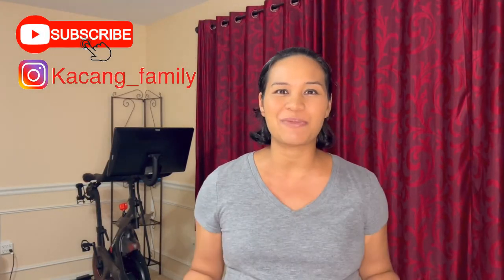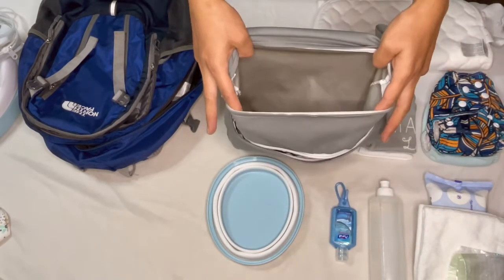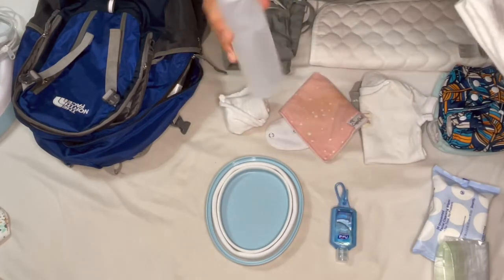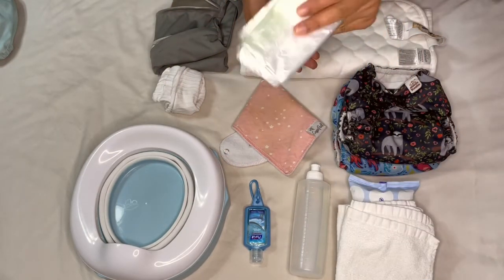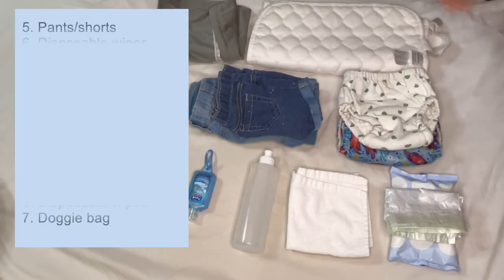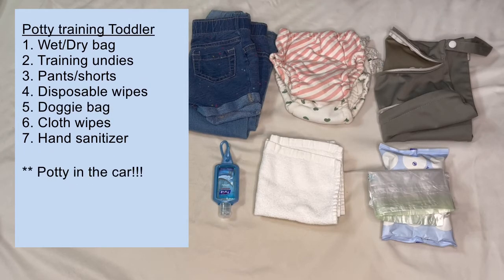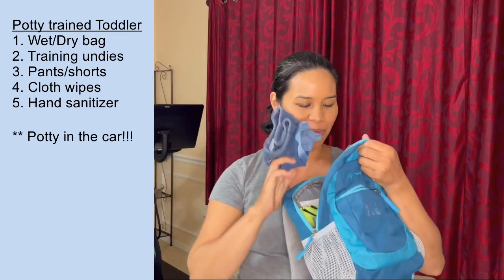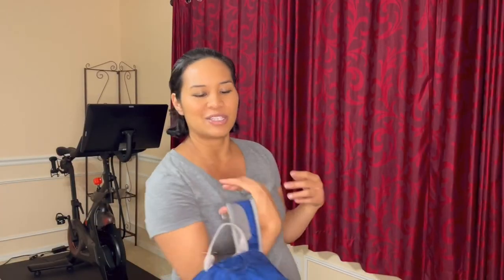What’s in my diaper bag when doing EC? What’s in my cloth diaper bag? My diaper bag 2021?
What’s in my diaper bag for a newborn and toddler when doing EC? What’s in my cloth diaper bag? What’s in my diaper bag potty training? What’s in my cloth diaper bag? What’s in my diaper bag 2021? Elimination communication on the go.

TIMESTAMPS
1:00 Portable kids potty
2:00 Newborn diaper bag
6:30 Infant diaper bag
9:55 Toddler diaper bag
12:25 Potty training toddler

VIDEO DESCRIPTION

I will show you what is in my diaper bag for a newborn cloth diapering mom doing elimination communication. I will also show you my diaper bag for an infant, toddler, potty training toddler and a potty trained toddler.

Newborn 0-3 months
1. Something to catch a pee/poo
p
2. Changing pad

3. Wet/Dry bag
4. Diapers

5. Extra clothes

6. Bib

7. Leg warmers

8. Disposable wipes

9. Doggie bag
10. Cloth wipes

11. Squirt bottle

12. Hand sanitizer

Infant 4 - 12 months

1. Potty

2. Changing pad
3. Wet/Dry bag
4. Diapers
5. Bib

6. Leg warmers

8. Disposable wipes
9. Doggie bag
10. Cloth wipes
11. Squirt bottle
12. Hand sanitizer
** Small potty in the car

Toddler 1 year
1. Changing pad

2. Wet/Dry bag

3. Diapers

4. Training undies
5. Pants/shorts
6. Disposable wipes
7. Doggie bag
8. Cloth wipes
9. Squirt bottle
10. Hand sanitizer

ABOUT ME
Hi my name is Annisa Cooper and I am just a mother trying to figure out how to parent. I provide content from various parenting books so you can gain the information without having to read them. I also share some examples from my own experience and more content on my Instagram. Let's tackle parenting together.
I am a second career nurse turned stay at home mom. I don't have any early childhood education or parenting education so I turned to parenting books for guidance.